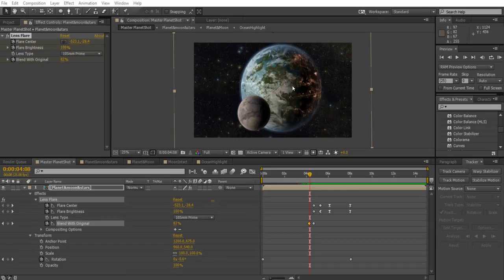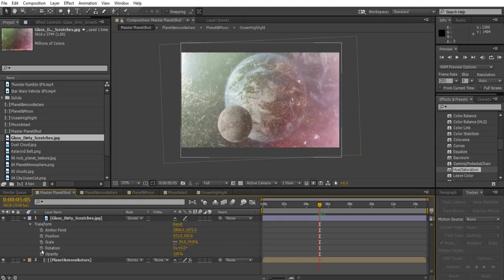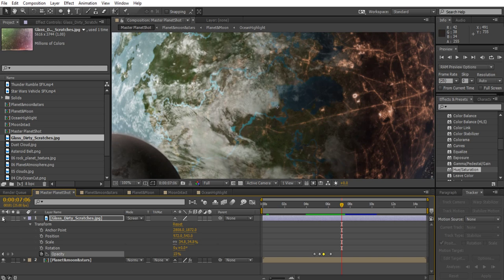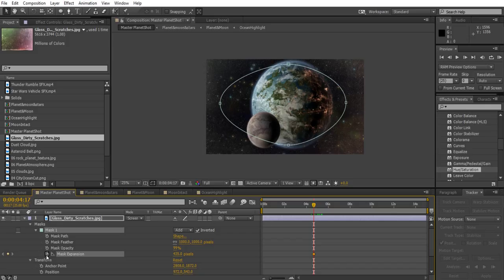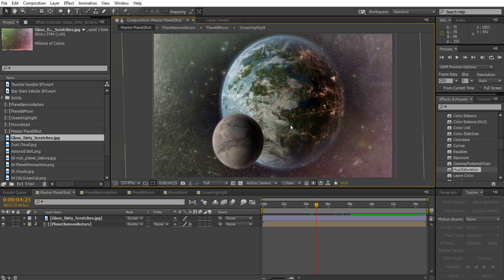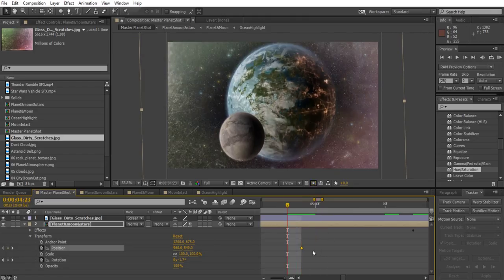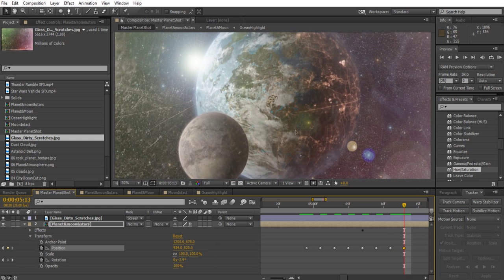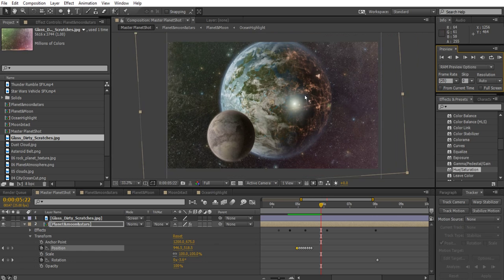Animated Planet in After Effects: 07 adding camera shake and lens grunge